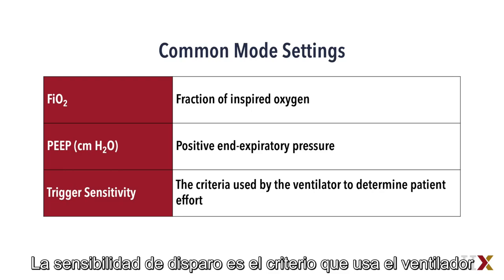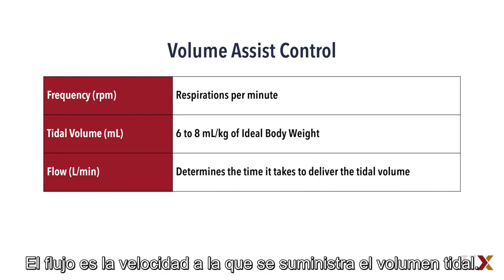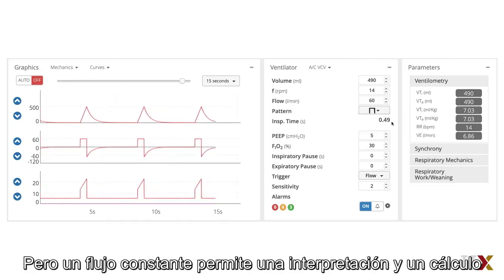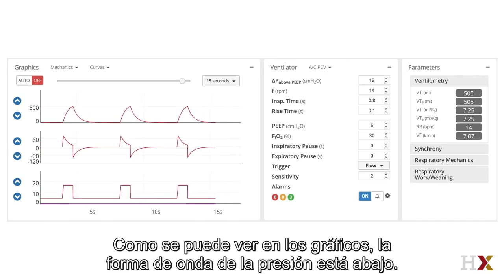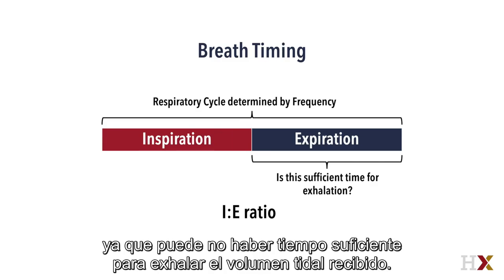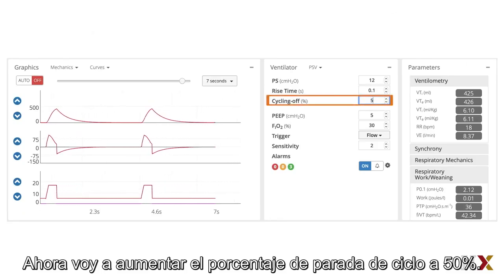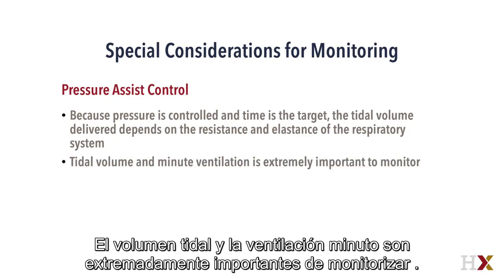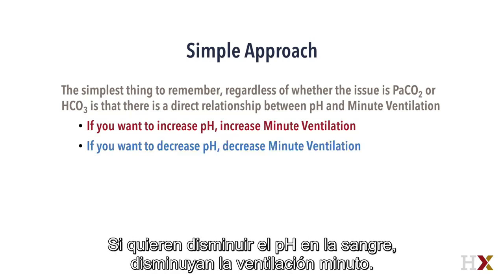5 Configuración Del Ventilador